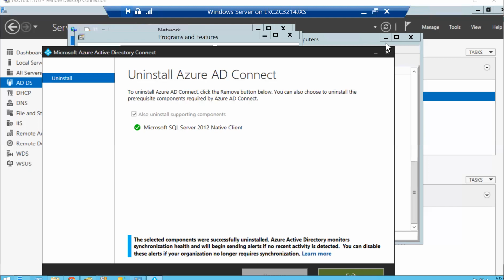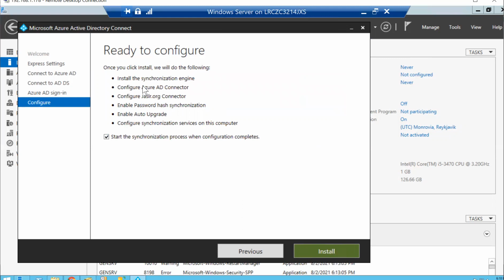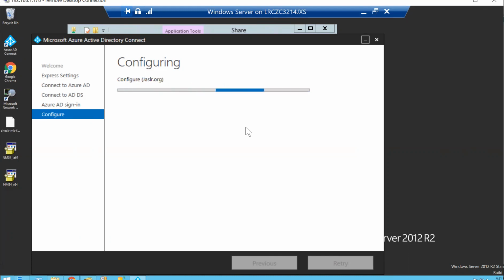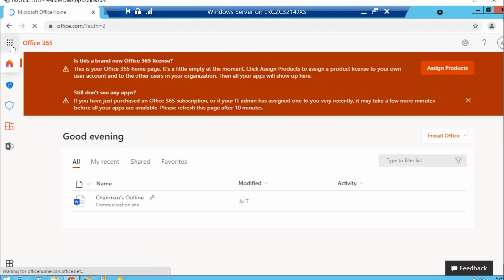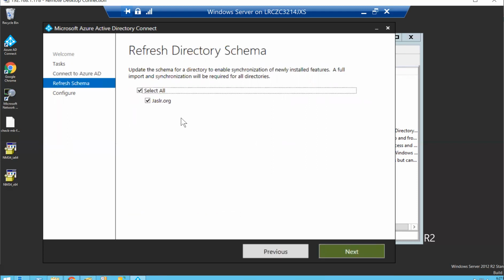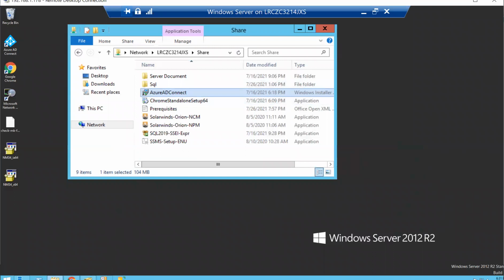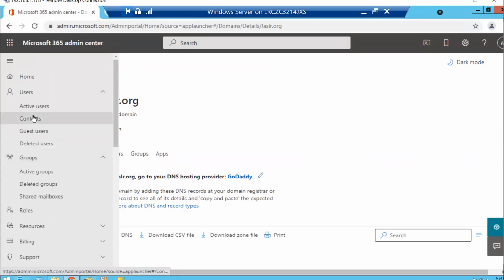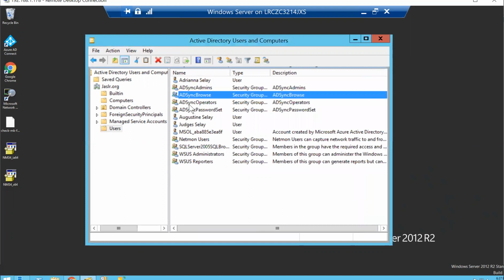How to connect on Premise Server Active Directory to Azure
Please download azure connect from the link below;